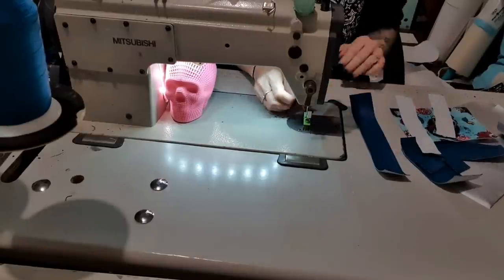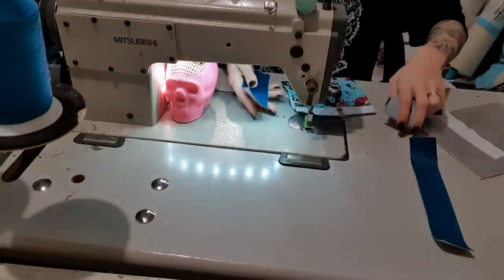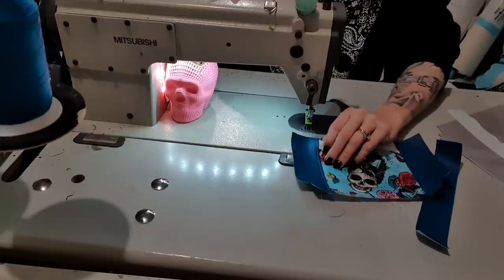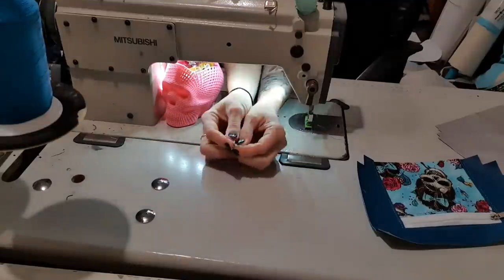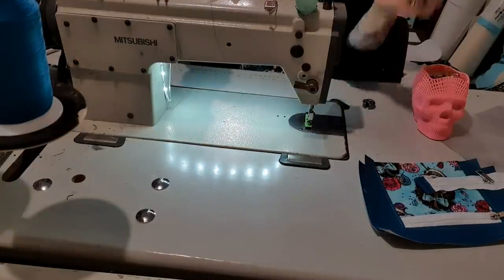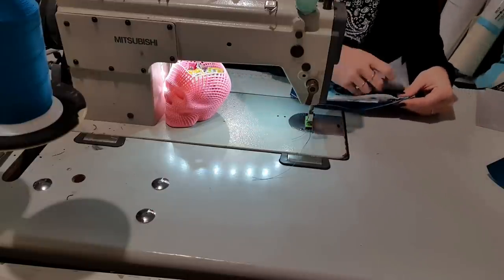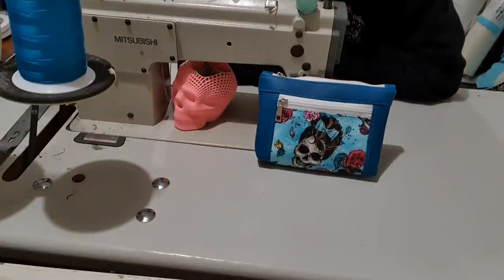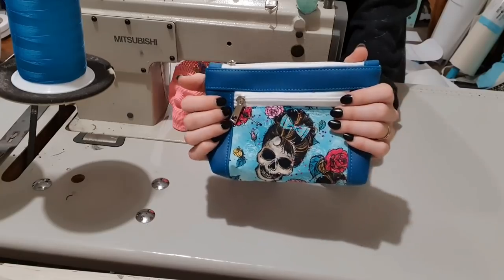My take on Devon pouch by S.O.T.A.K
I used waterproof canvas for my lining which you can get

My needle size is 18.
My machine is a Mitsubishi Ls2-130